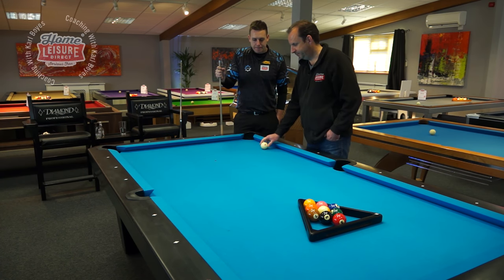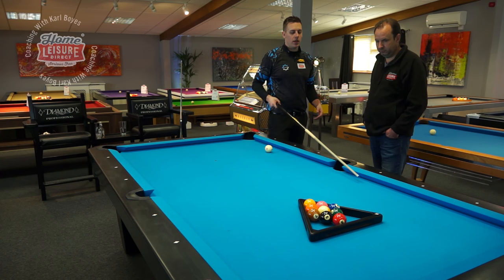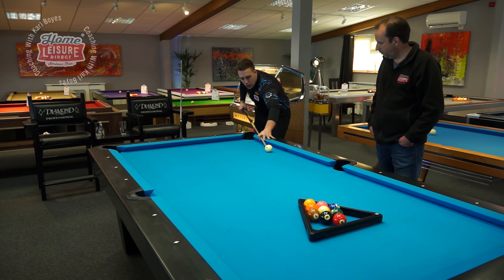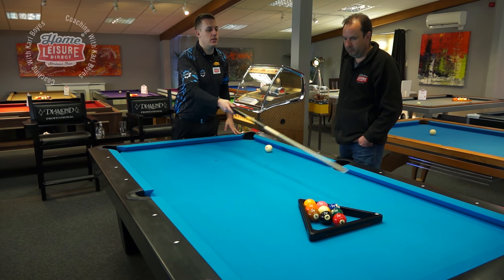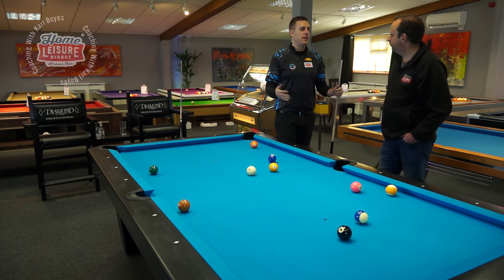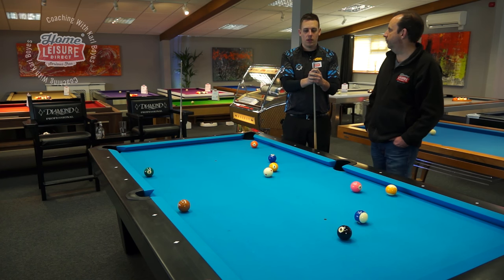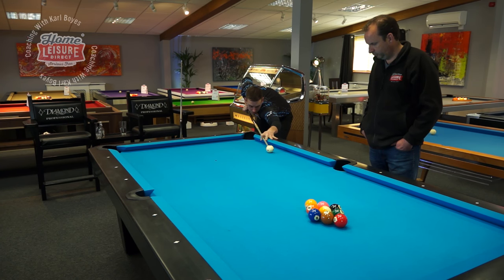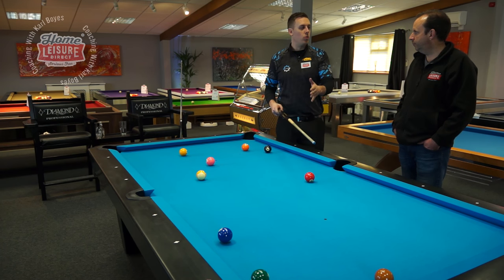9-Ball Coaching With Karl Boyes: How to Break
Welcome to 9-Ball coaching with Karl Boyes! In this series of videos, Karl Boyes will show you virtually every aspect of playing the quick and exciting game of 9-ball pool, from how to bridge correctly, the technique involved for pulling off the tricky jump shot, and even how to play with different types of ball spin.

The break is one of the most telling moments in most cue sports. A good break sets you up for the rest of the game after all! Karl Boyes demonstrates what his objectives are when breaking, from showing his initial position of the cue ball to the final delivery and break itself.